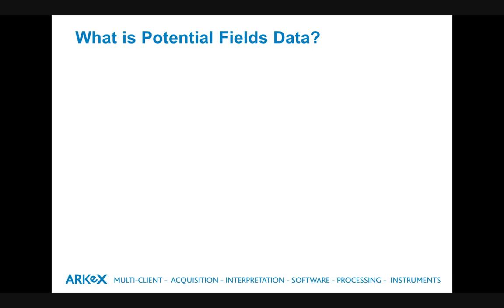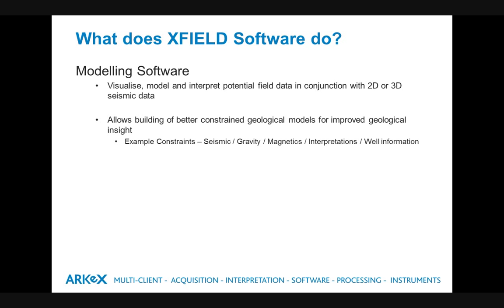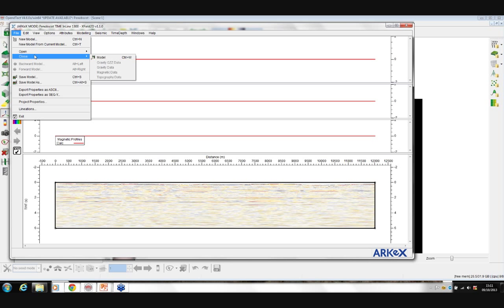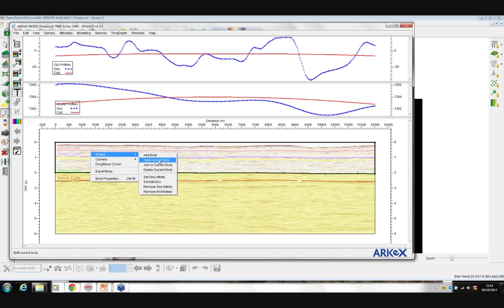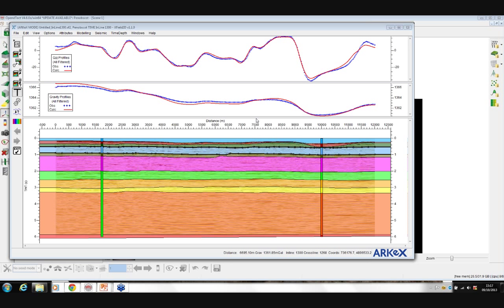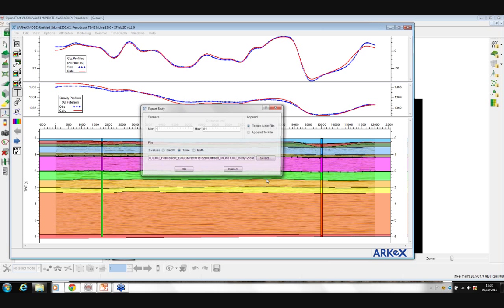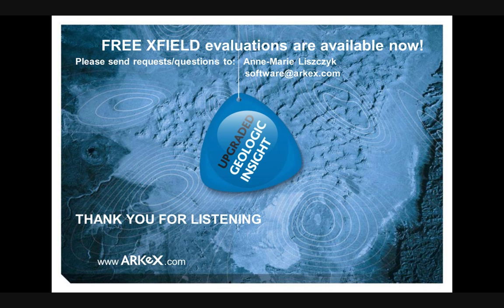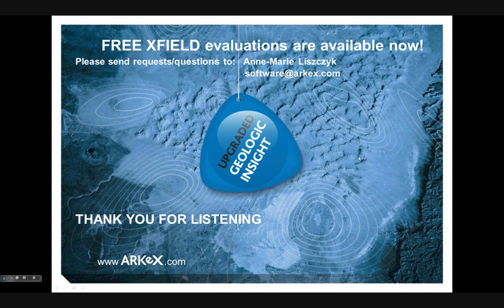Webinar: Integrated Potential Field Modeling Software (XFIELD) in OpendTect 4.6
October 2013's webinar about the new XFIELD plugin in OpendTect 4.6. Presented by ARKeX's Anne-Marie Liszczyk. dGB Earth Sciences are the creators of OpendTect.